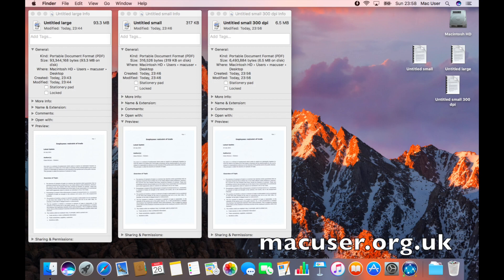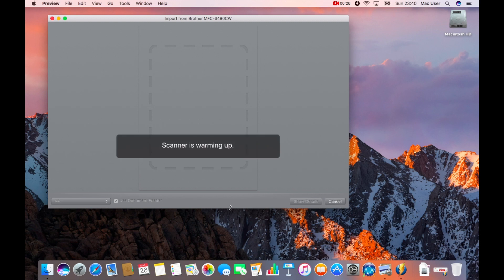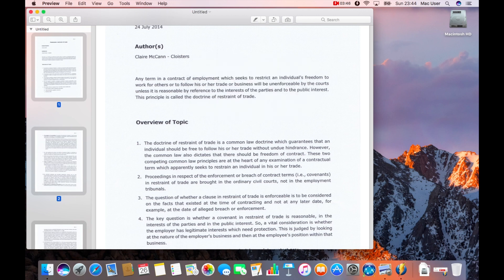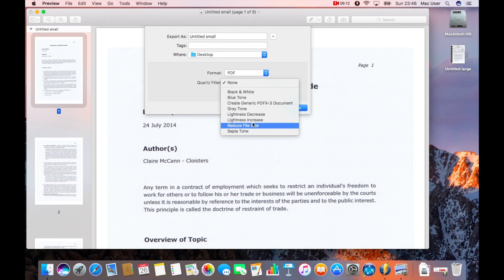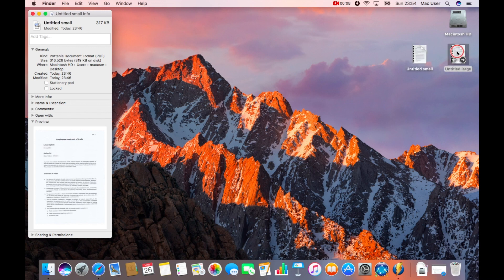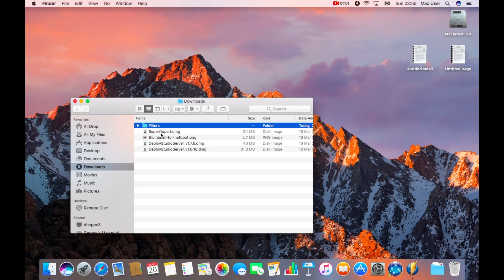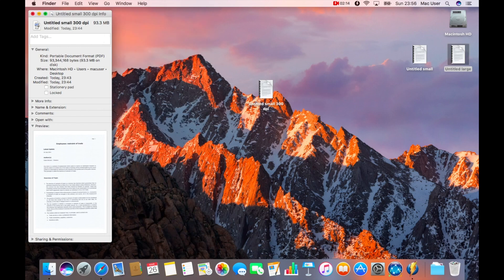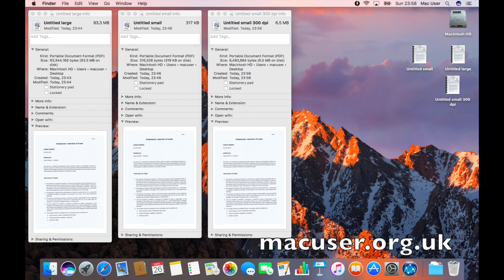How to reduce the size of a PDF using preview on a Mac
Here is a quick video on how to use preview on a mac in reducing a PDF to a size that would be manageable for any email client.  Also show the option of using a downloadable filter to use in preview for different PDF size conversions.